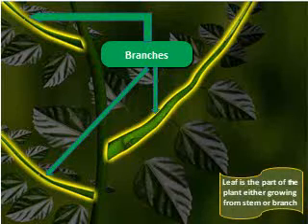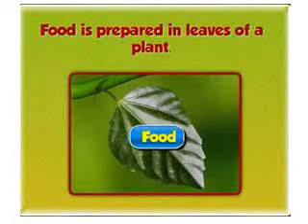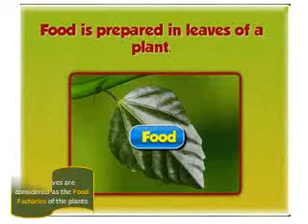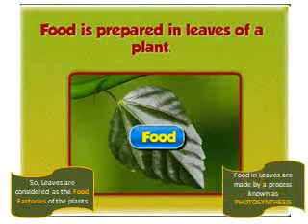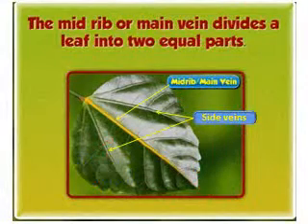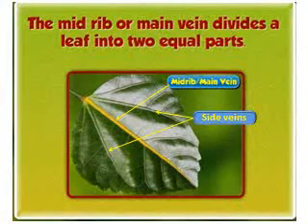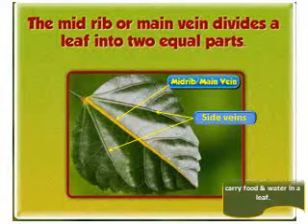Class 3 EVS: Leaves Around Us (Part-1)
First of all, sorry guys as I did not upload videos these days.
In this video, I have tried to make you understand the different parts of a leaf and the process of photosynthesis.
The next part will be uploaded on this Sunday.